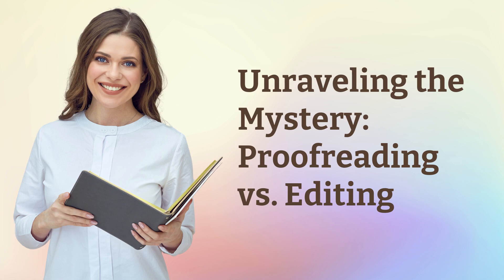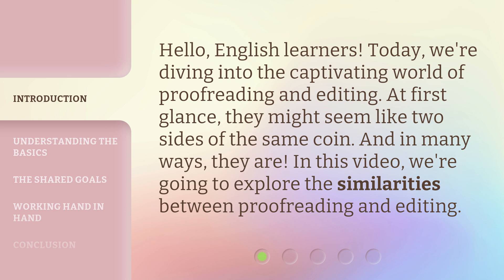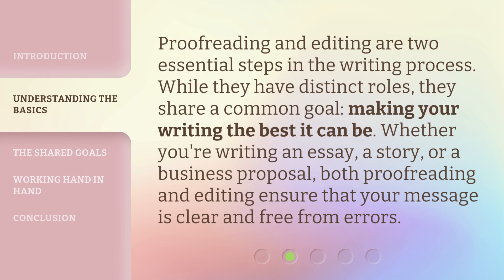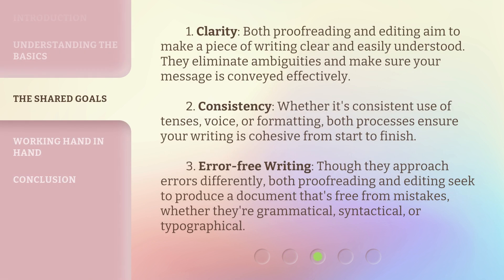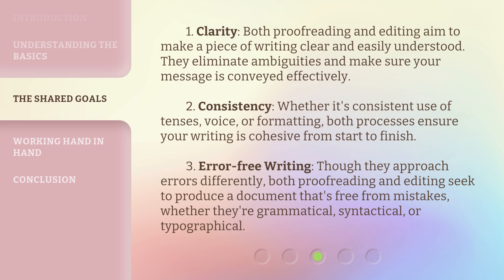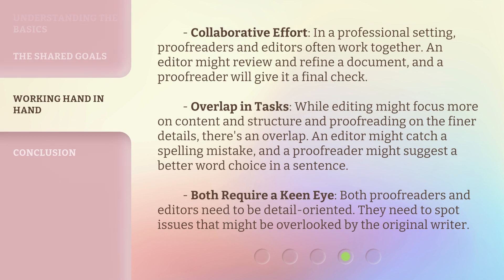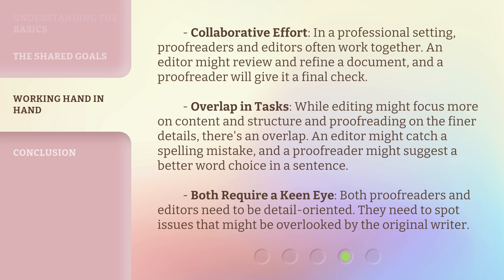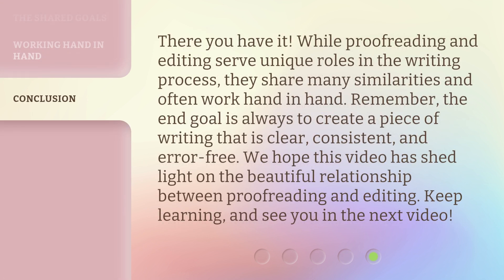Unraveling the Mystery: Proofreading vs. Editing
Unraveling the Mystery: Proofreading vs. Editing • Discover the similarities between proofreading and editing in this captivating video. Learn how both processes aim to make your writing clear, consistent, and error-free. Explore the collaborative effort between proofreaders and editors and uncover the overlap in their tasks. Enhance your writing skills and produce the best possible documents with the help of this informative video.

00:00 • Introduction - Unraveling the Mystery: Proofreading vs. Editing
00:30 • Understanding the Basics
00:55 • The Shared Goals
01:36 • Working Hand in Hand